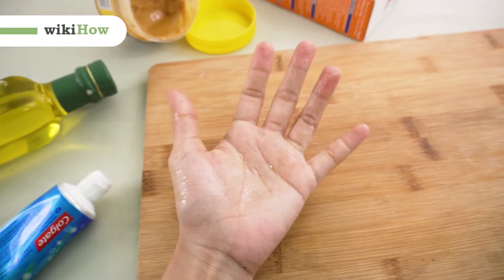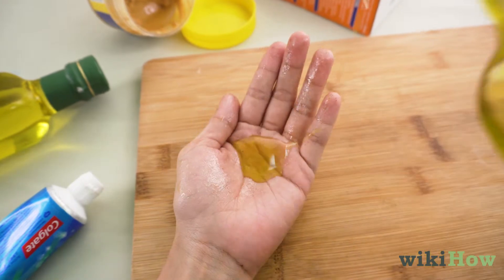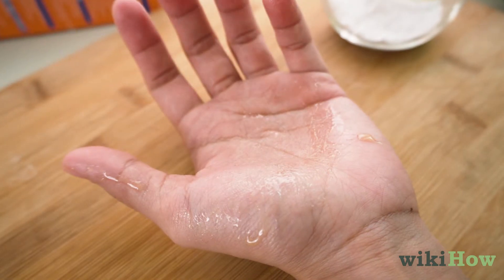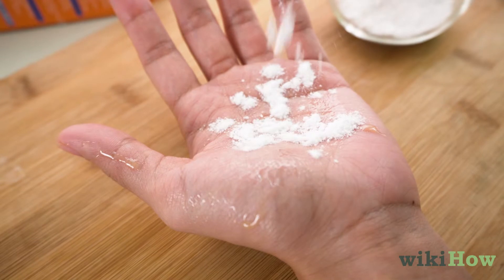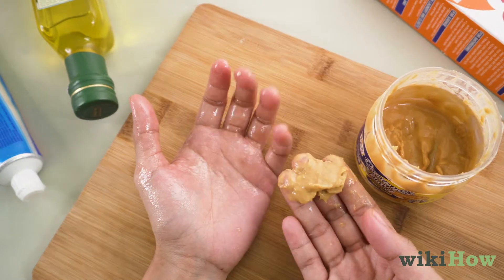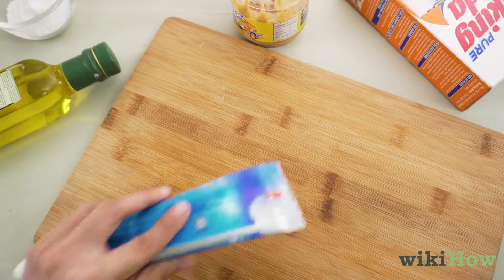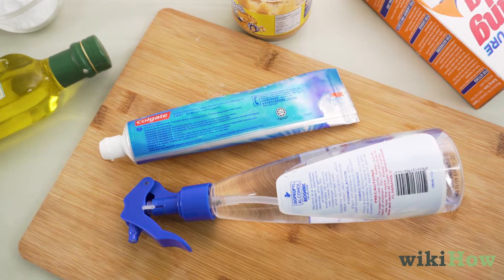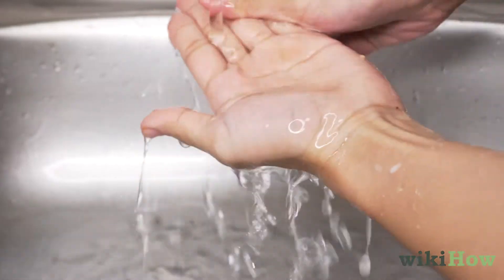How to Get Tree Sap Off Your Hands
This quick video will give you some tips on howto get tree sap off your hands!